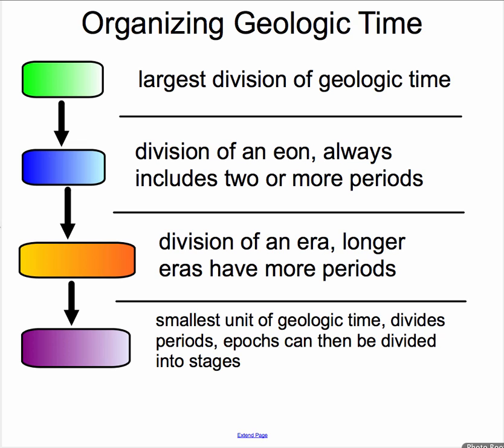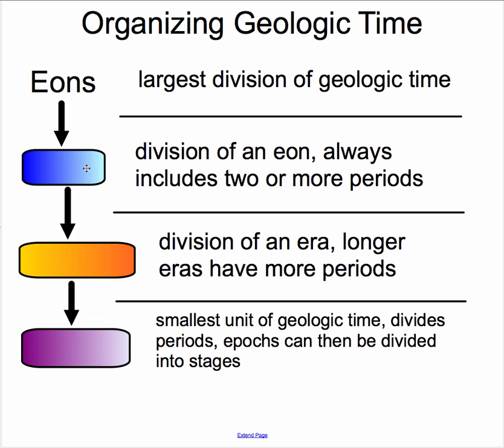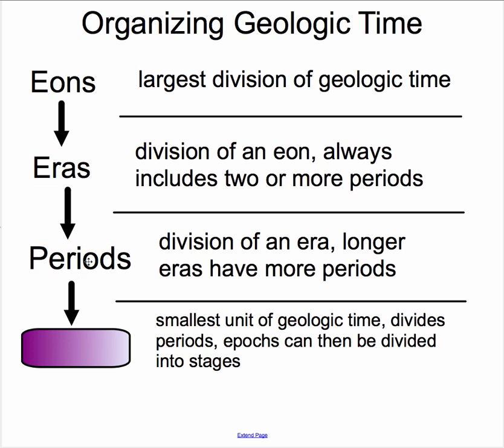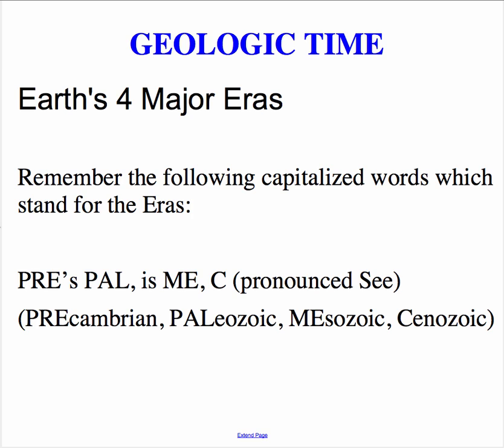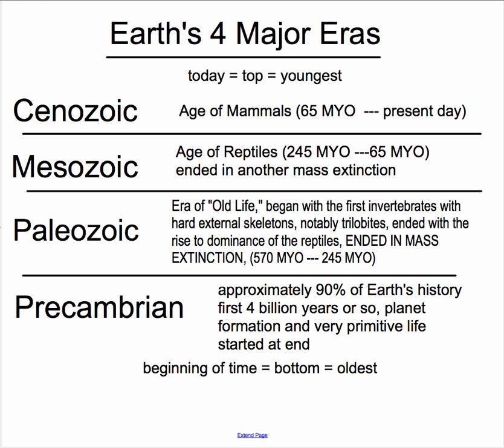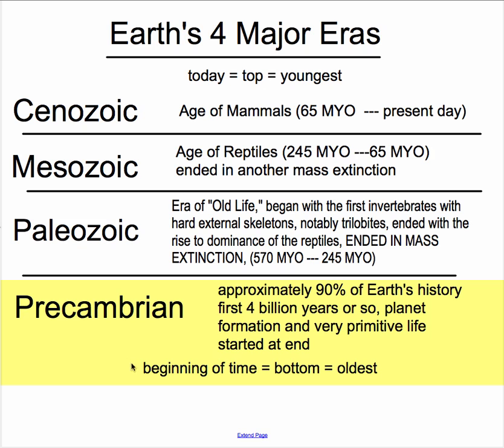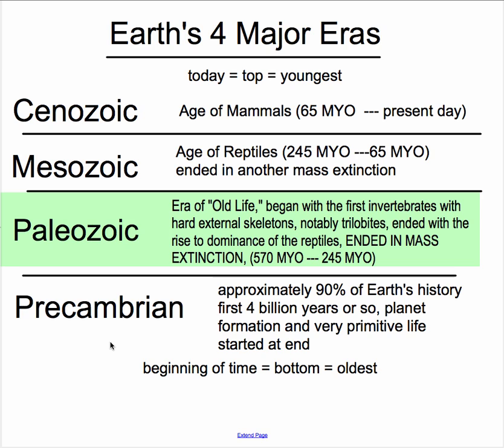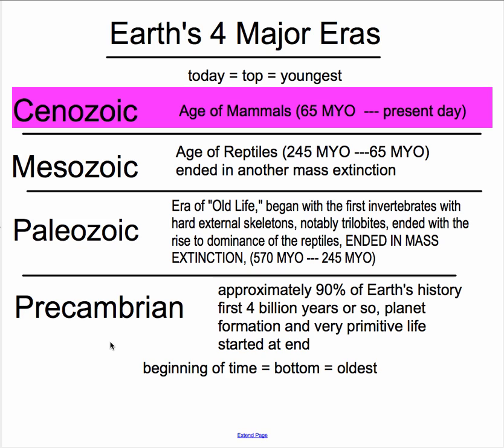geologic time video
video explaining geo time and era's